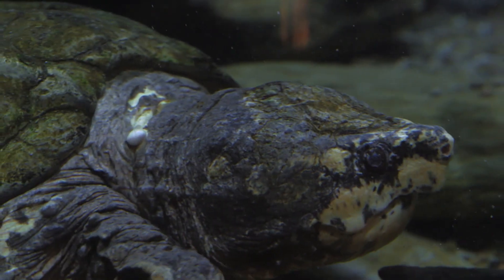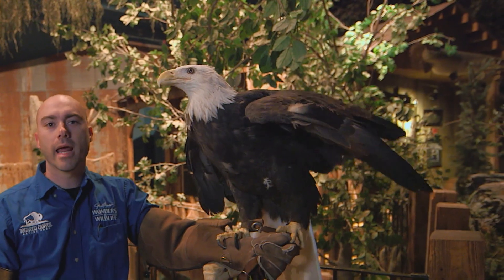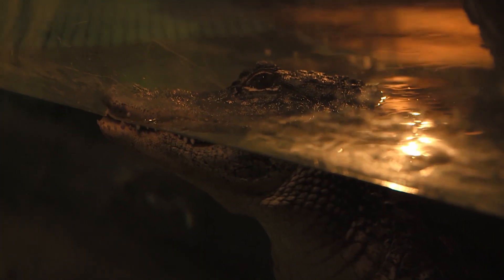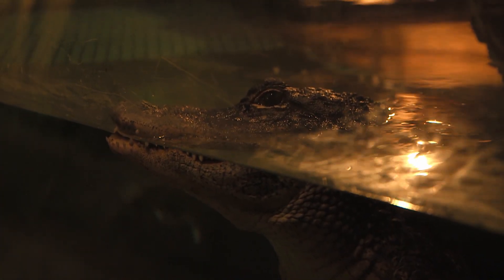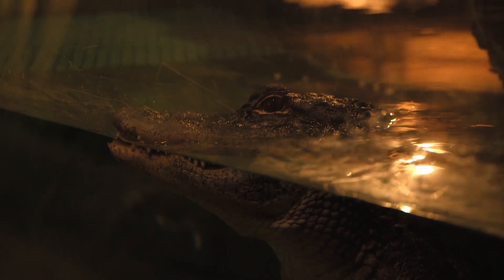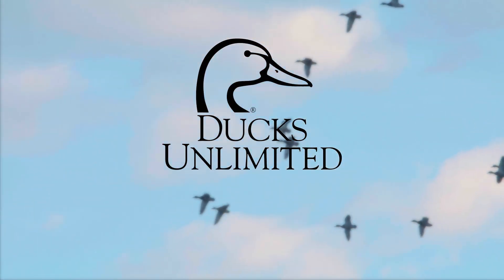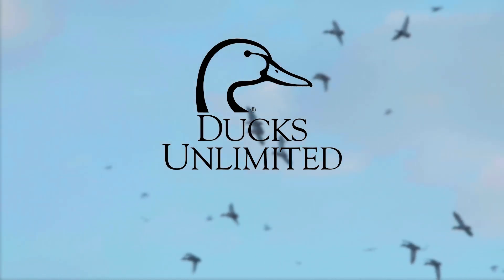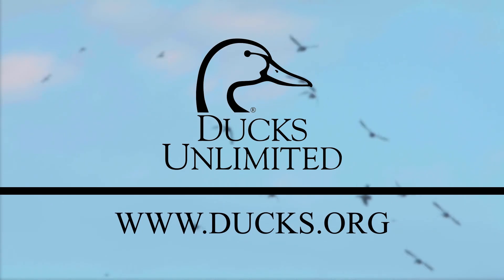Ecosystem Exploration - Swamp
Take a virtual trip with us as we explore ecosystems around the world! On this episode of the series, we learn about swamps.